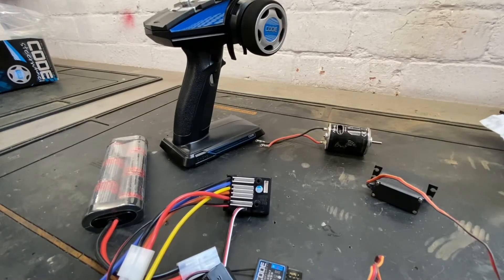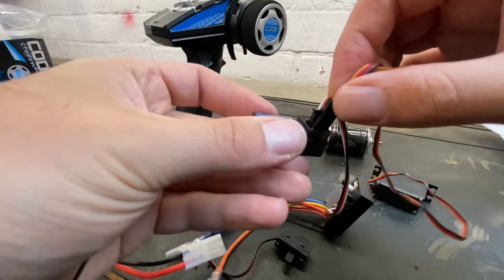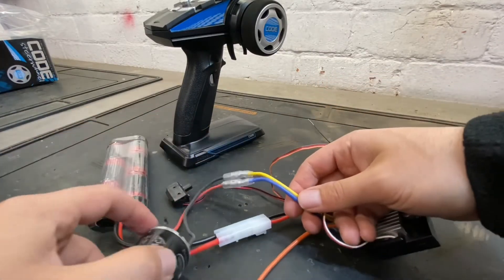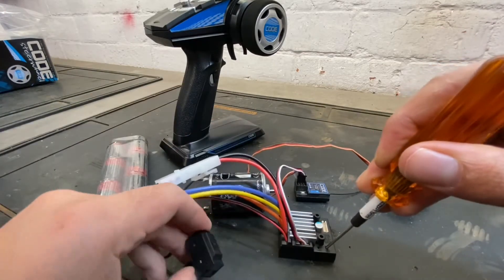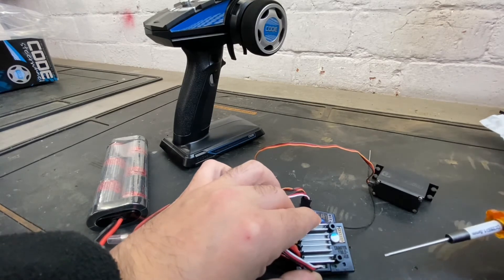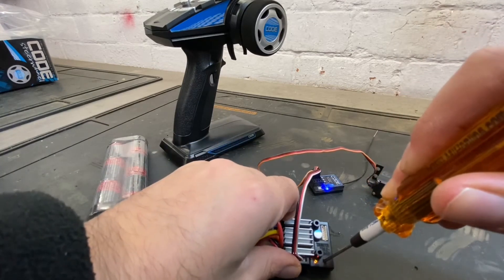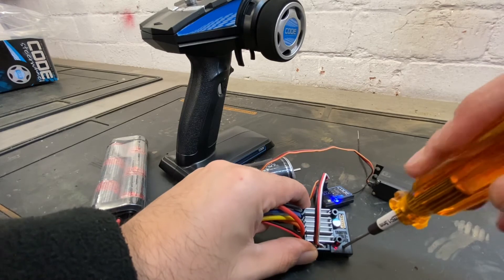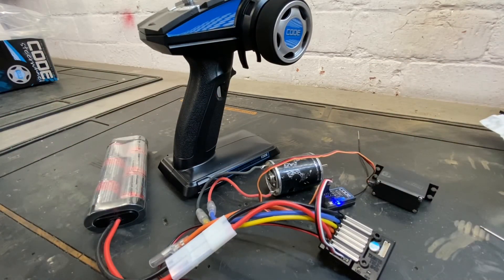Spudski RC How To: Tamiya TBLE-04S Wiring and Calibration - TBLE TBLE04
This is a video how to setup and calibrate the Tamiya TBLE04S ESC.